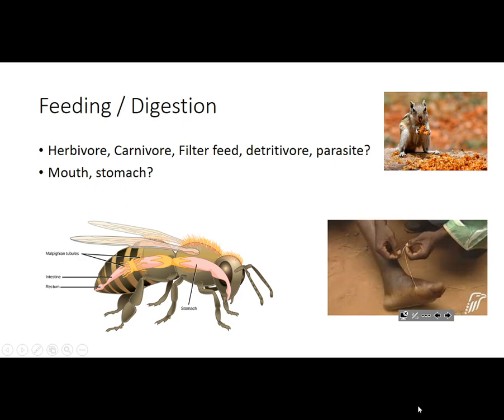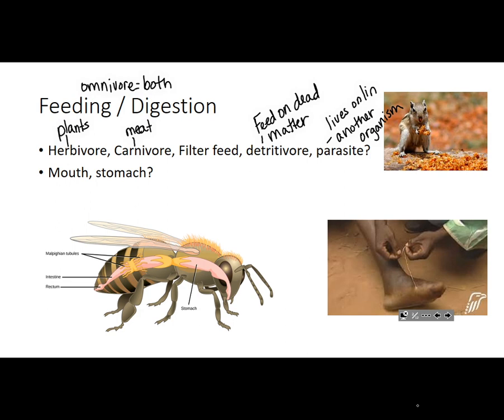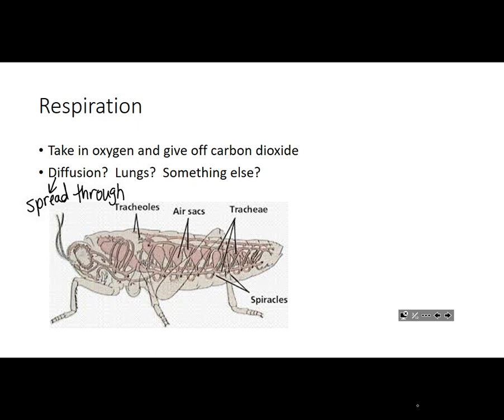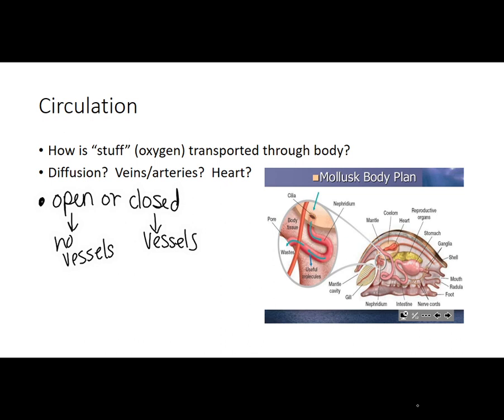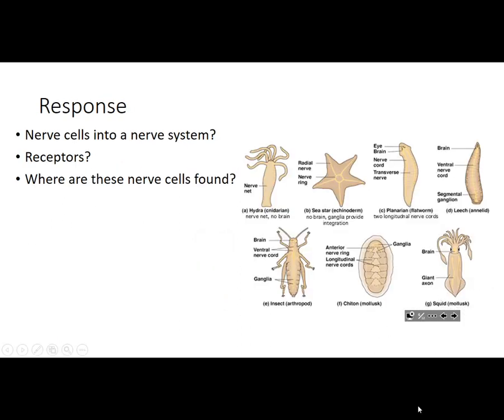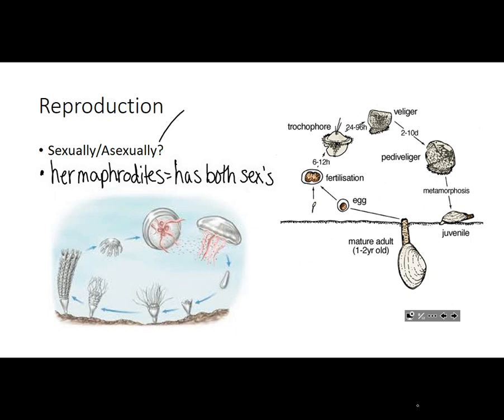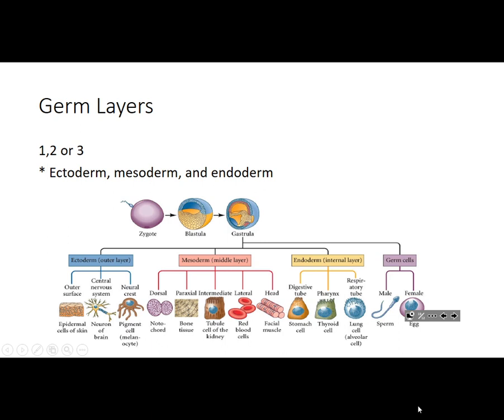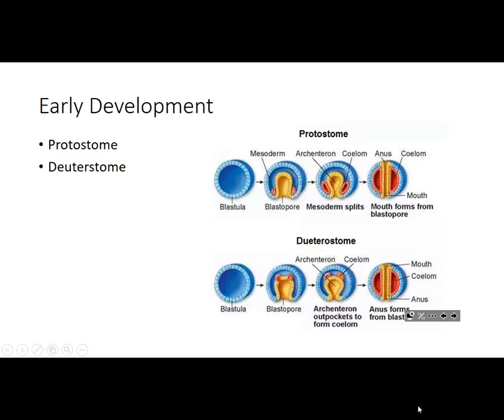what animals do to survive